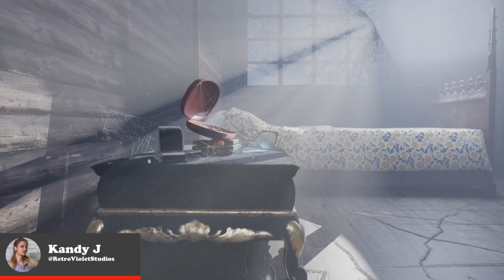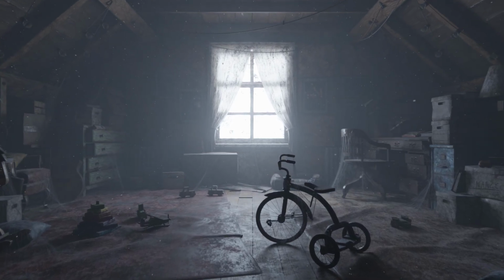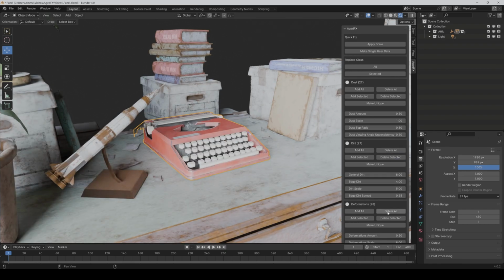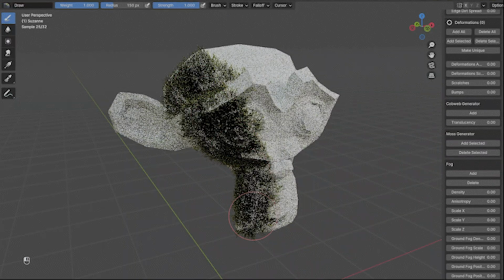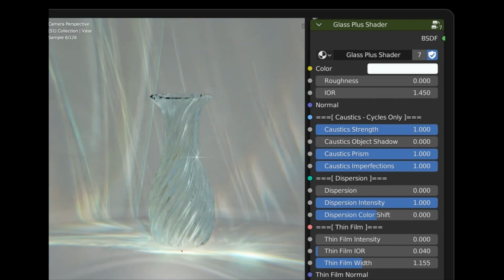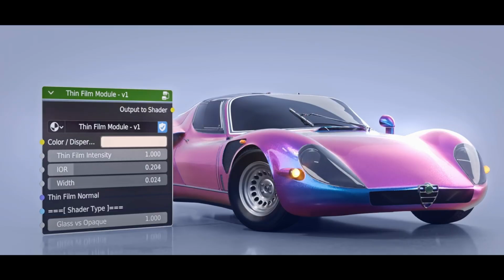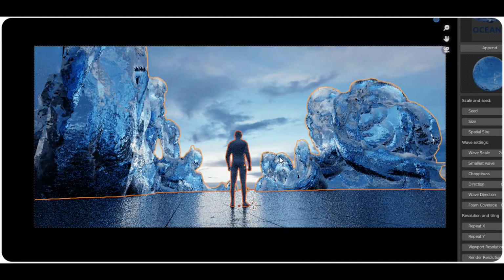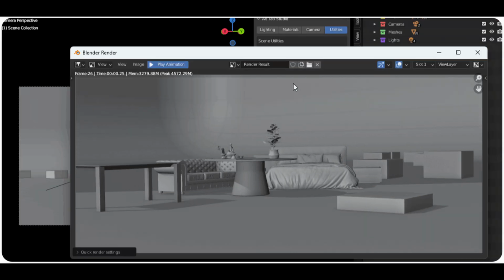3 MUST HAVE ADD-ONS FOR INSTANT PERFECT Blender Renders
LAST CHANCE ON THE THE BLENDER MARKET SALE IS LIVE NOW
BUT THESE ARE WORTH THE PRICE OF ADMISSION!
 BECOME AN INSTANT  PRO

ADDONS WE USE EVERYDAY!!

texture/materials

extreme pbr

uvs/topology

age/weathering/
Aged FX

Puddles / one click dust / one click edge wear / one click wear

CAMERA
    CinePack

HDRI/WORLD/SCENE

RENDERS

HRDI MAKER

=GEAR LIST=

WORKSTATION 1

500GB Samsung 970 EVO Plus NVMe M.2 SSD

1TB Samsung 970 EVO Plus NVMe M.2 SSD

750 Watt GAMDIAS Kratos M1 (RGB Lights)

WORKSTATION 2

500GB Samsung 970 EVO Plus NVMe M.2 SSD

1TB Samsung 970 EVO Plus NVMe M.2 SSD

750 Watt GAMDIAS Kratos M1 (RGB Lights)

TEST BENCH

Motherboard

1660ti

32 gb crucial ram

1TB Samsung t7 Portable SSD